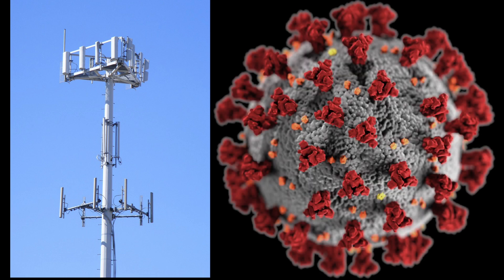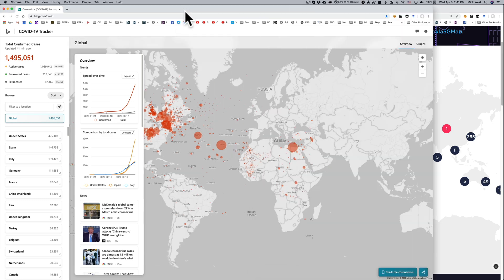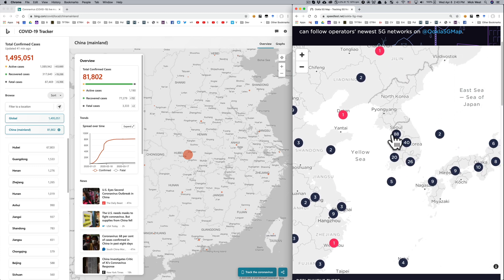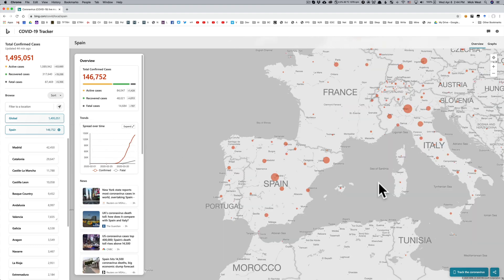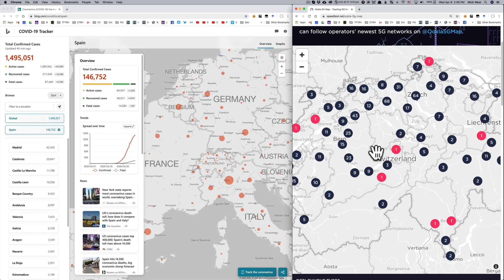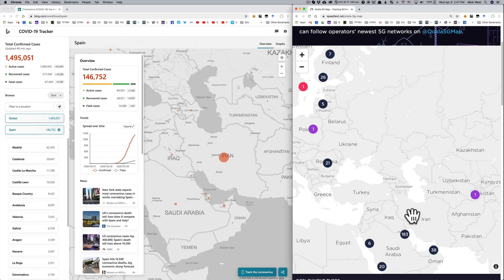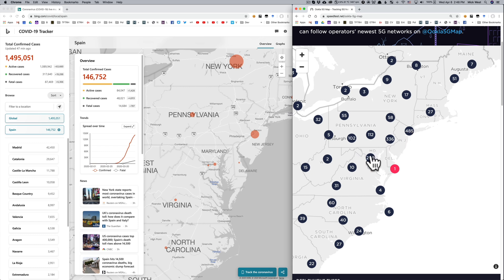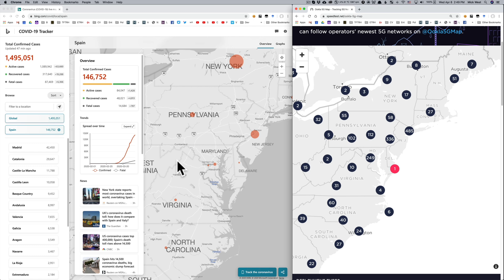Debunking Correlations Between 5G deployments and Coronavirus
There's a false theory that there's some correlation between the location of deployments of 5G networks and outbreaks of the COVID-19 coronavirus, at that location.

To demonstrate that this theory is false, I'm going to use the COVID-19 tracker on bing.com, and the Ookla 5g deployment map on speedtest.net. This will allow us to identify areas of high and low density for both 5G and COVID-19.

Let's start at the starting point, Wuhan, in Hubei province in China. There's a huge difference between Hubei and the rest of China with Coronavirus. Is this reflected in 5G coverage? No, in fact, there's plenty of other provinces and cites with similar or higher deployments of 5G, and hardly any COVID-19. So no correlation there.

Just over the ocean, there's South Korea. They have WAY more 5G deployments than China, and yet South Korea has been a Coronavirus success story, only 200 fatalities, and flattening curve. So no correlation there.

Next people think about Italy, and then Spain, both countries having suffered terribly with over 17,000 details in Italy, 14,000 in Spain, and still growing rapidly after more than a month. Is there lots of 5G there?

Let's have a look. There's a big concentration around here, 893, - but if we zoom in, we see that's actually nearly all, 799, in Switzerland, and in fact, Italy only has seven 5G deployments, and Spain only has 18. Switzerland has a hundred times as many 5G deployments as Italy, but a twentieth the number of deaths. So no correlation there.

What about other COVID hot-spots? If we take a wider view we see Iran and Turkey. Iran has 4000 deaths, Turkey has 800. Both countries have zero 5G deployments. So absolutely no correlation there.

The other big hotspot is New York.  6,000 deaths. Certainly, they have lots of 5G there. But then so do other cities across the US - even nearby in Washington DC and Maryland there's a similar 5G density, but hardly any COVID cases compared to New York, so no correlation there.

Of course, the whole idea of 5G causing Coronavirus is ridiculous. There's no correlation. The virus spreads like a virus, getting a hold in a community, gaining momentum as it infects more people, and responding to social distancing measures while people use their phones more than ever before. It's a brutal nasty virus, but it's just a virus.